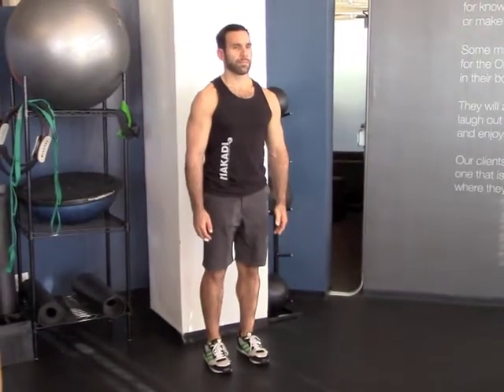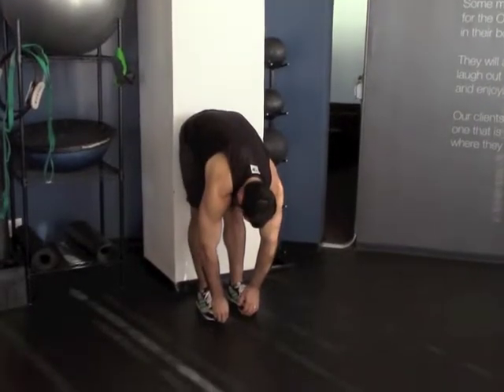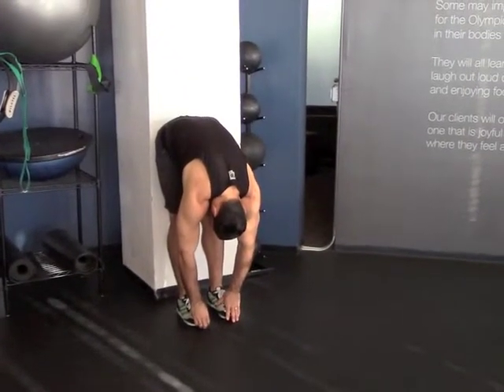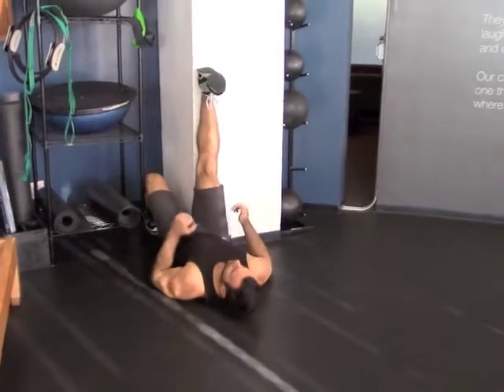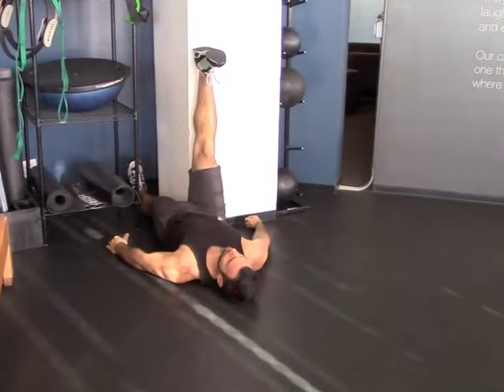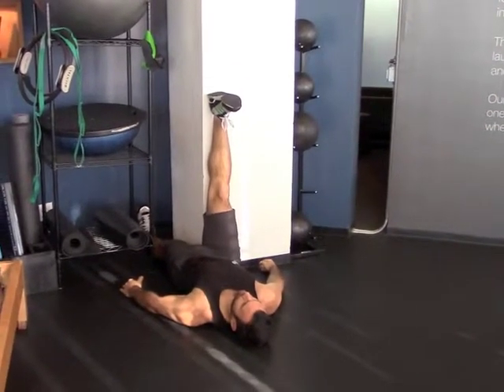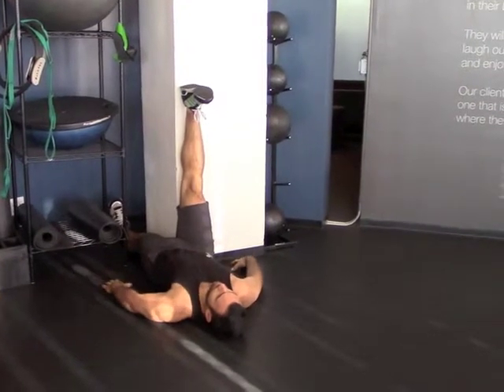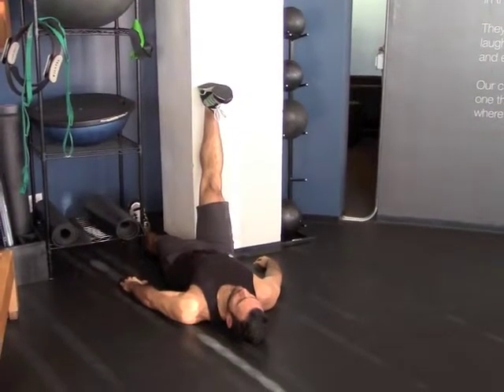Hamstring Stretch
This video shows 2 variations on the hamstring stretch. When possible, use the floor version with one leg resting against the wall in order to relax your body during the stretch. The standing version may also be used when easier to perform.

Hold this stretch initially for 30 seconds, feeling for the muscle to relax and the fibers release.

DIAKADI Fitness Performance Life is San Francisco's most comprehensive fitness and performance center. Since opening in 2004 as the city's largest personal training-only facility, owners Billy Polson and Mike Clausen have worked diligently to gather a portfolio of the industry's premier lifestyle practitioners.

The key distinction of DIAKADI is its personal training. It has been recognized to have the best practitioners in the city based on their detailed assessments, custom-designed and individualized programs for all types and levels of clients. The facility hosts a team of the most educated trainers in the Bay Area and offers a fully encompassing list of services such as a Registered Dietician, an Organic Personal Chef, Physical Therapists, and Massage Therapy with each individual service at a premium level in quality.

Such focus and drive has awarded DIAKADI the title 'Best Place to Get Fit' by San Francisco Magazine. DIAKADI practitioners have also been selected as the Top Personal Trainers in the Bay Area by the San Francisco Chronicle and the Top 100 Trainers in the US by Men's Journal Magazine.

***"This video is part of the DIAKADI archives. We've come a long way in our audio and video skills. Please excuse all less than ideal audio and video quality in this video as we were doing our best in the early years. We still continue to stand by the valuable content and hope you find something interesting from it."